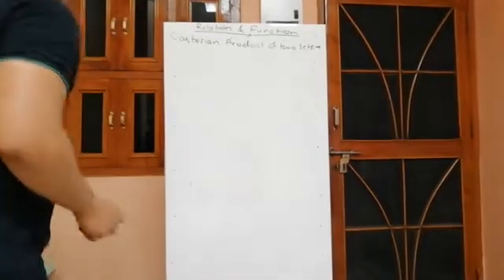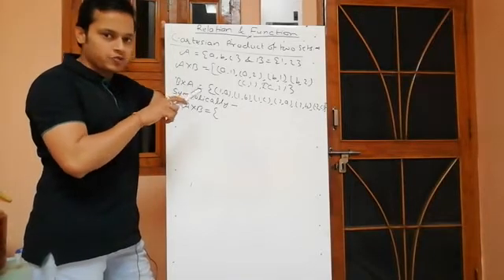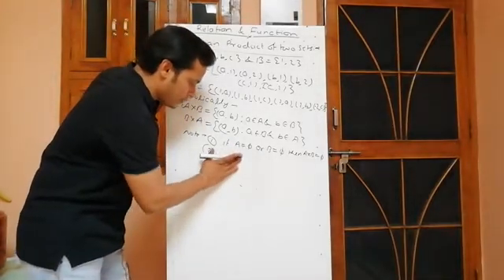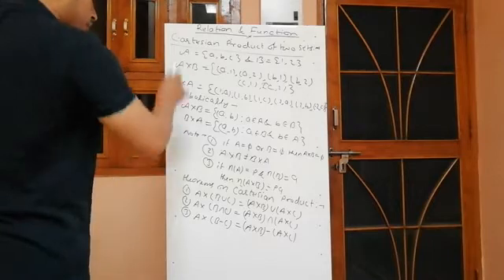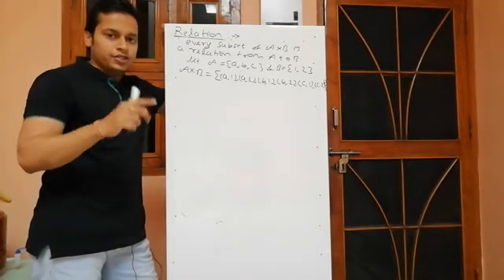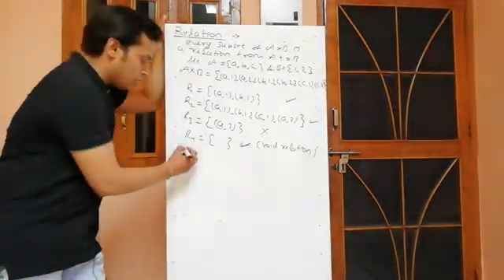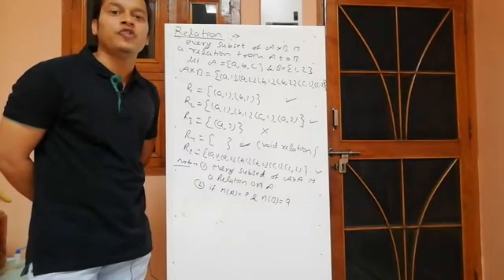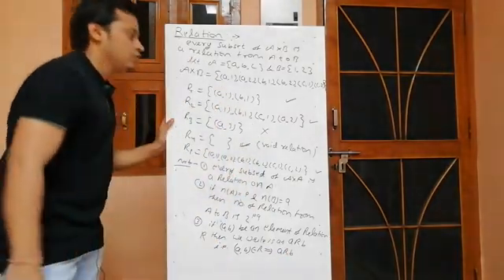Relation and function (Lacture 1)12th maths, maths lecture for jee mains and advanced, maths by reso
12th maths, maths lecture for jee mains and advanced, maths by reso sir, reso sir